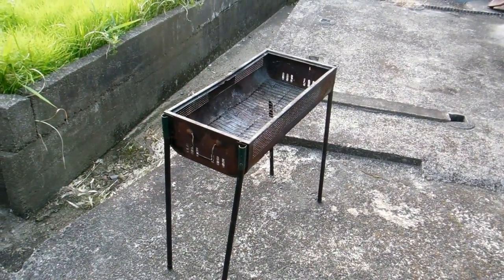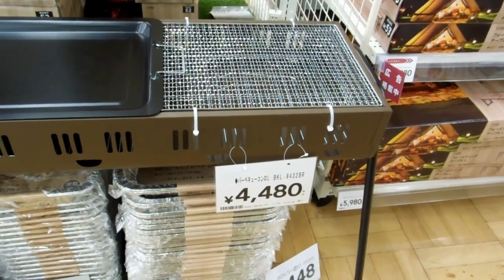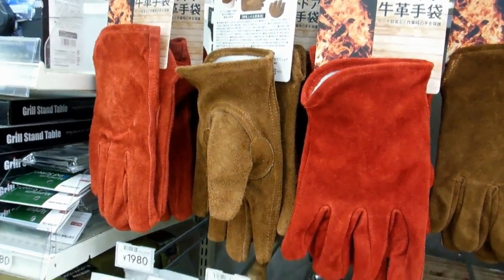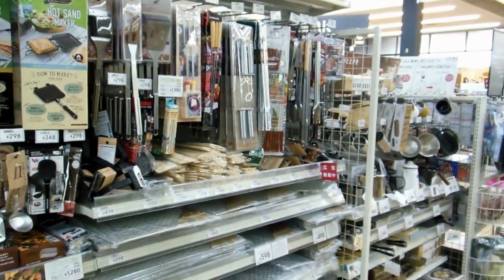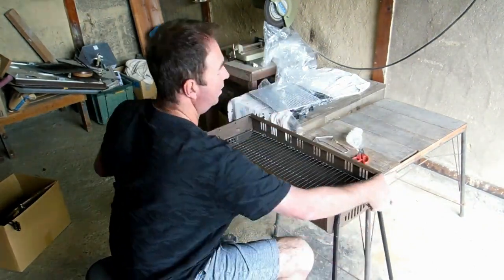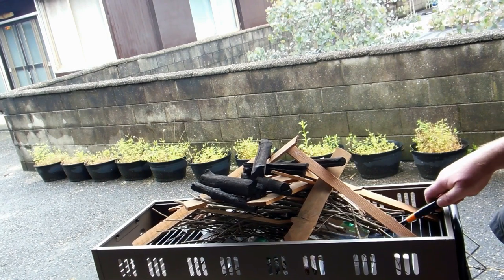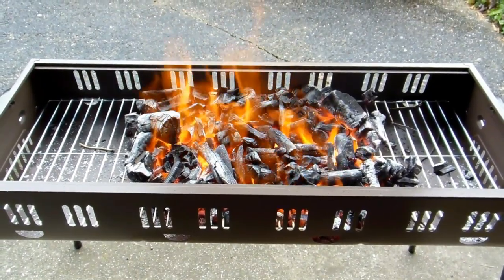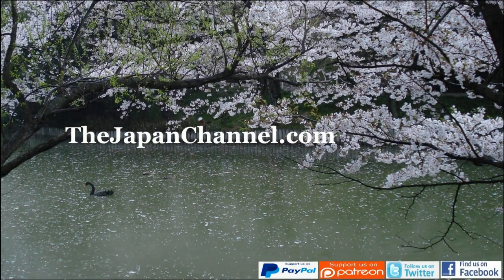Preparing Japanese BBQ